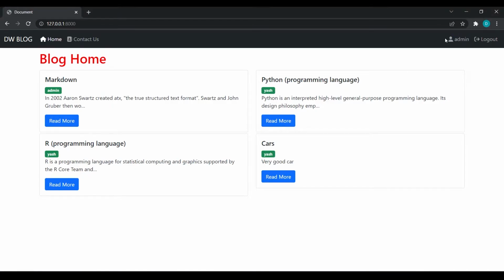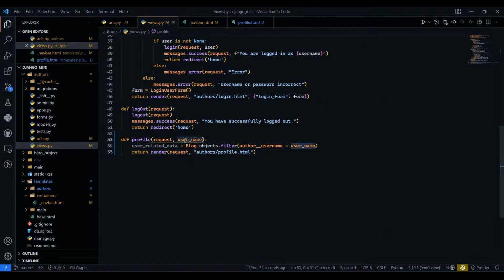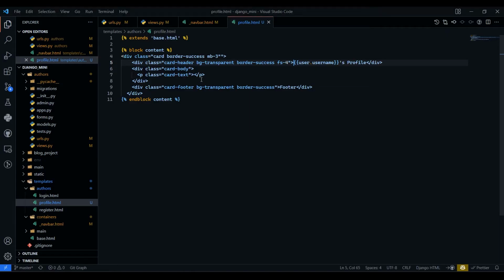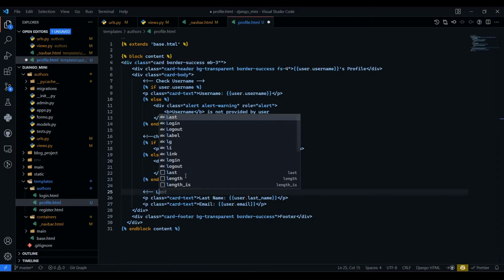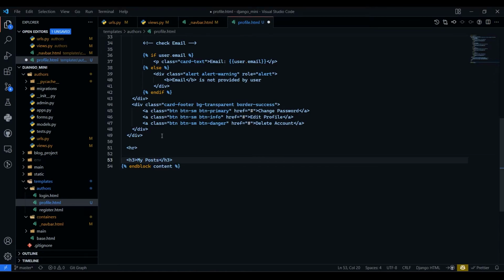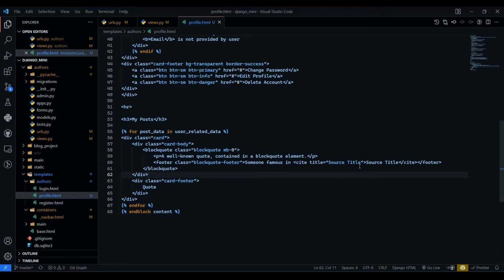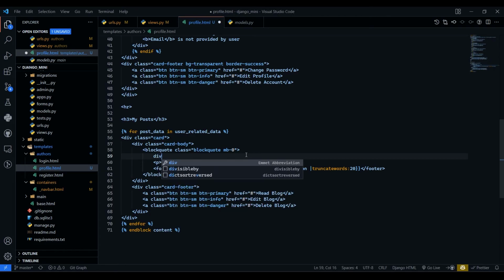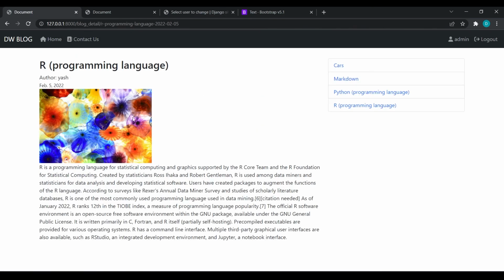Creating User profile in blog project | Django | Python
In this video I have explained that how we can create user profile page and filter data.

◽◾◽◾◽◾ About  ◽◾◽◾◽◾
Hello, I am yash patel pursuing in computer science and engineering.